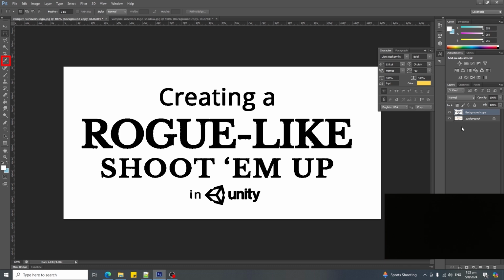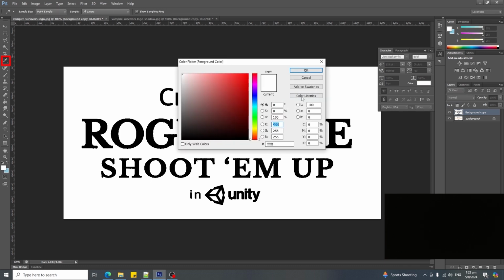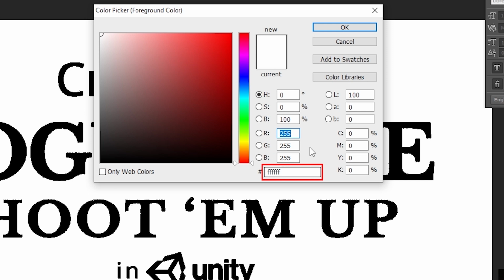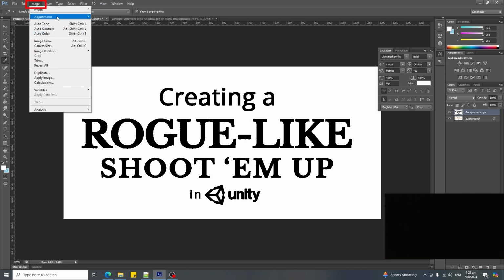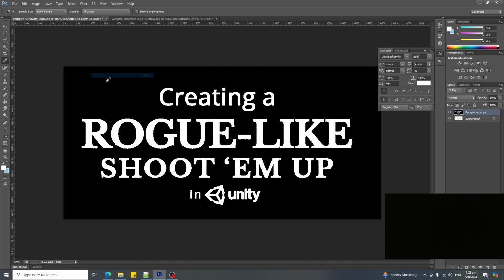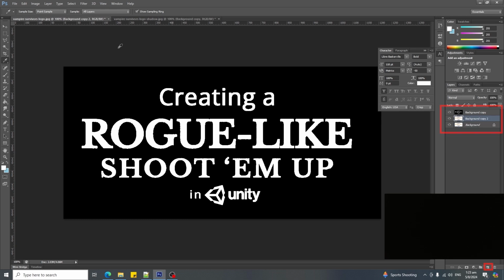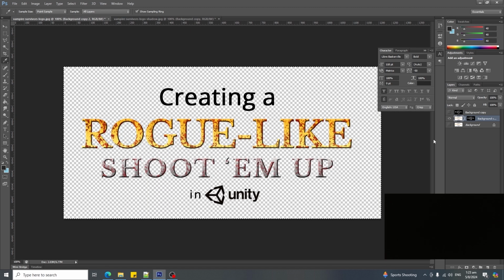How to remove background in Photoshop (from your logos)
If you have a logo with a background, here's a quick and easy way that you can use to remove the background and make it transparent.

0:00 Creating a black and white mask
0:21 Making sure your mask is properly formatted
0:40 Applying your mask
1:10 Important notes